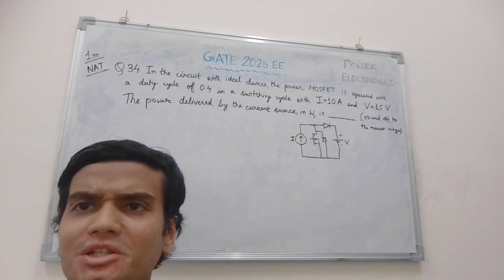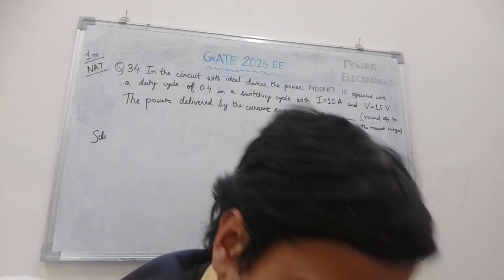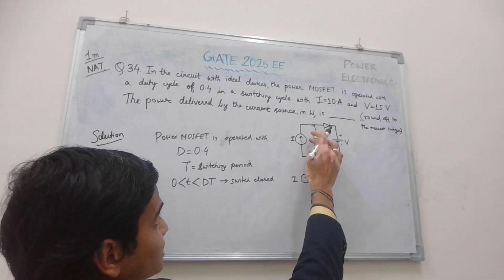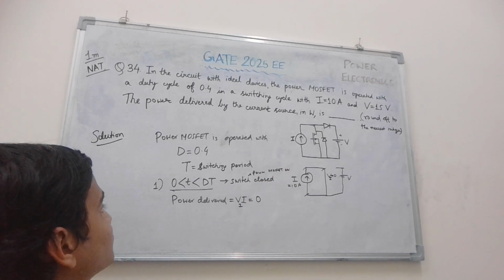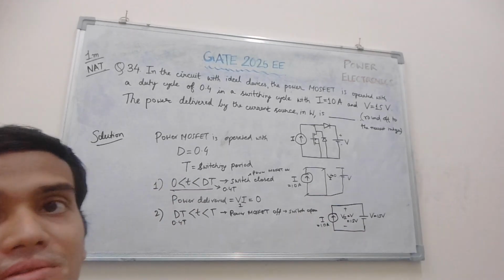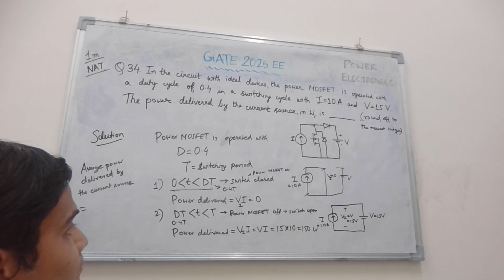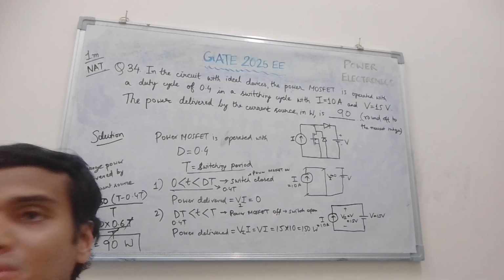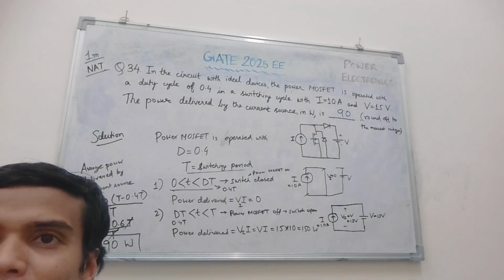GATE 2025 EE Question 34 Power Electronics detailed solutions